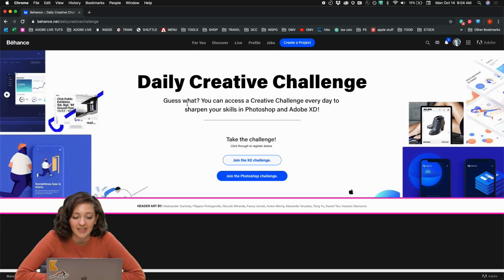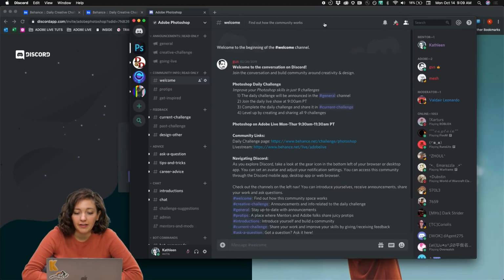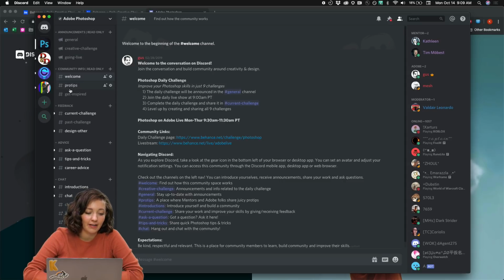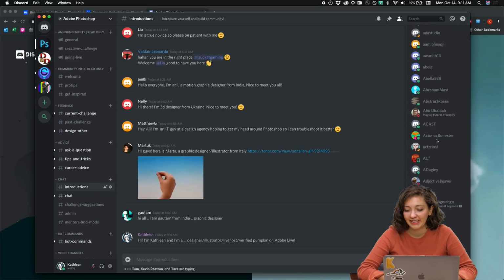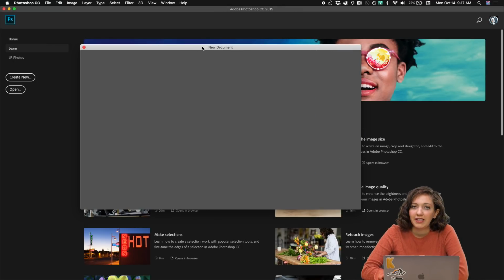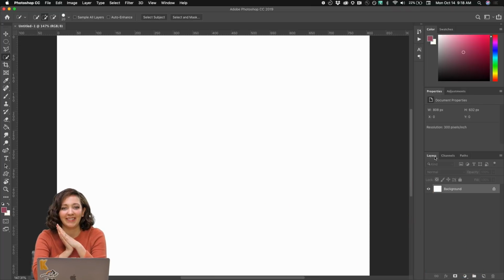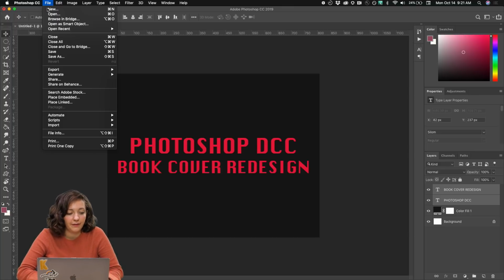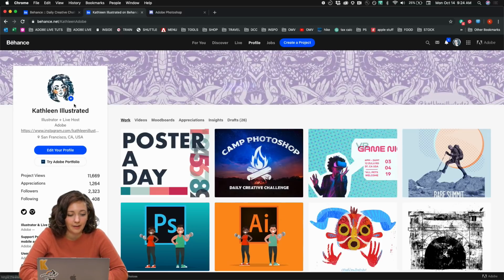Photoshop Daily Creative Challenge - Welcome! | Adobe Creative Cloud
Join your host each morning at 9:00am PT to learn how to approach each challenge using Photoshop. Complete 9 challenges by Friday, October 25th and you’ll be on your way to sharpening your skills. Get your questions answered, see what the community is creating and get feedback on your work!